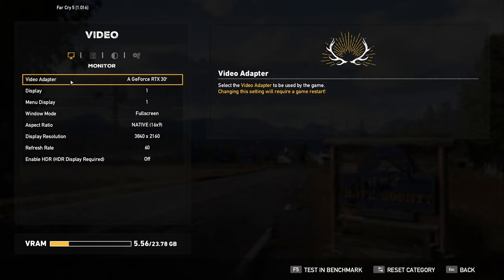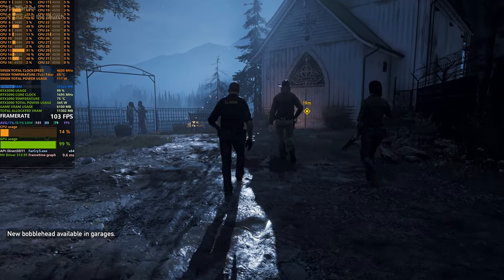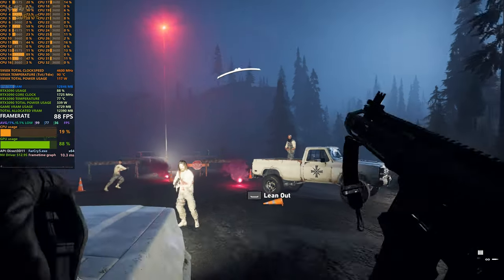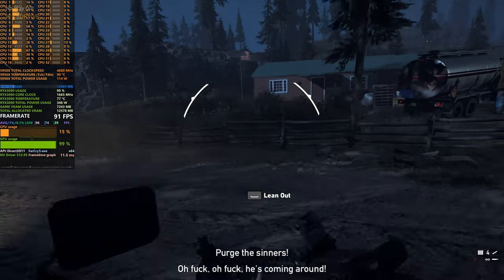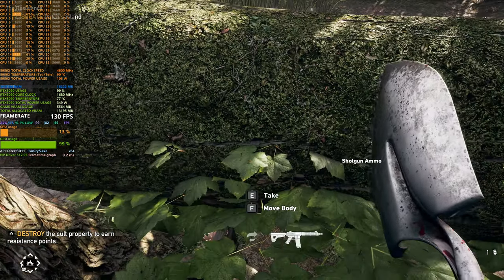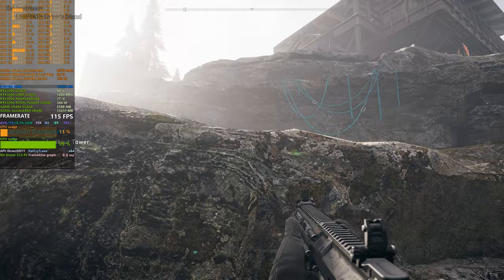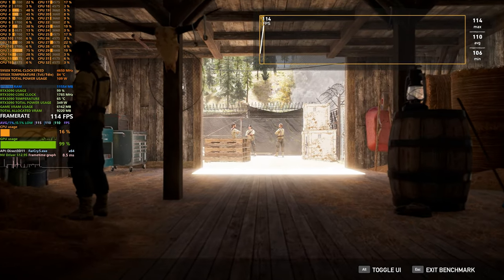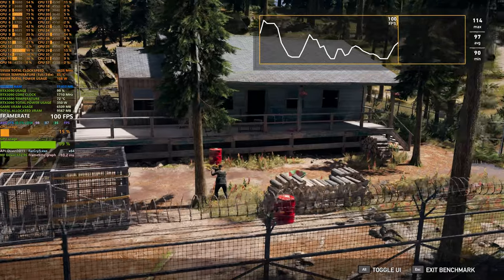Far Cry 5 | 4K | RTX 3090 | 5950X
Without recording add up ~2-5% of performance when gpu is at 95-100% usage.

Timestamps

00:00 Game settings
00:27 Gameplay
09:57 Built-in Benchmark

For recording i used Nvidia Shadowplay.

Shadowplay settings:
3840x2160 resolution;
Framerate: 60;
Bitrate: 70mbps.

PC info:

gpu:GeForce RTX™ 3090 GAMING OC;
ram: G Skill TridentZ 64gb DDR4 3200 MHz cl14(4 sticks, dual channel, quad rank);
mobo: ROG Crosshair VIII Hero X570 (WI-FI);
soundcard: Creative Sound BlasterX Ae-5 ;
cpu cooler: NH-D15 chromax.black;
pc case: Corsair 780T;
psu: Corsair HX1200 Platinum 1200W;
Operating system: Windows 10 Pro.

All 5950x settings were set on AUTO.

All 5950X settings were set on AUTO (in other words completely stock),  amd virtualization feature has been enabled in the bios, nvidia resizeable BAR is enabled.
My motherboard's AUTO disables PBO by default. Power limits set to its defaults
PPT - 142W;
TDC - 95A;
EDC - 140.

"GAME VRAM USAGE" also known as "Process VRAM usage" - shows how much vram current running process (in this case this game) requires, others likes to call it "dedicated vram usage".

"TOTAL ALLOCATED VRAM" - shows how much of VRAM is allocated from all programs in windows, windows itself, if opened - web browsers, spotify, discord, etc. Also allocation increases from multiple monitors as well, so the more monitors and with higher resolution are connected the higher allocation will be.
(This value is the same as in windows task manager, under GPU tab "Dedicated GPU memory usage")

Regarding the whole VRAM usage debate, none of these two values shows true game VRAM requirements and when it will start to starve of VRAM deficiency. And there are no ways to truly know it unless you test with less VRAM, but usually its impossible to test with same GPU as there are no ways to artificially limit VRAM usage. These values are more suited as guidelines rather than definitive proof, but usually performance starts to drop, when game has saturated 100% of "Total allocated VRAM" and it will have issues when "Process VRAM usage" will be at 100% of total GPU VRAM buffer.

The monitoring program used in the top left corner is MSI Afterburner On Screen Display + Rivatuner Statistic Server. The actual overlay was displayed using "RTSS overlay editor" and not from MSI afterburner.